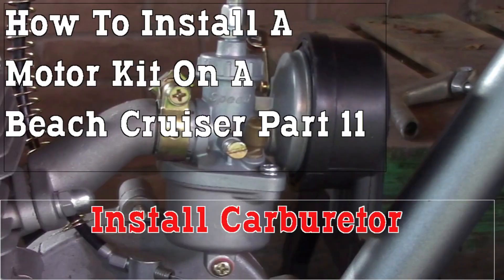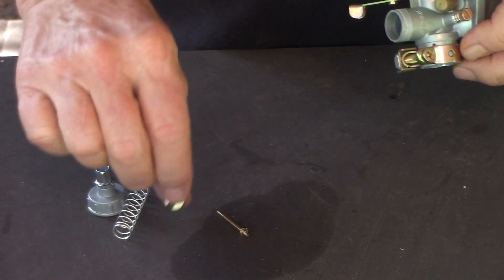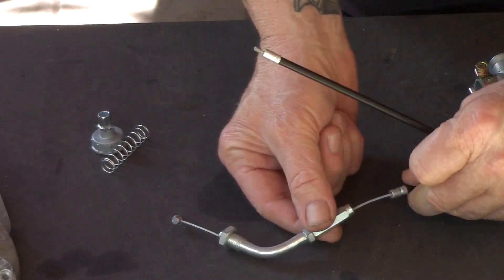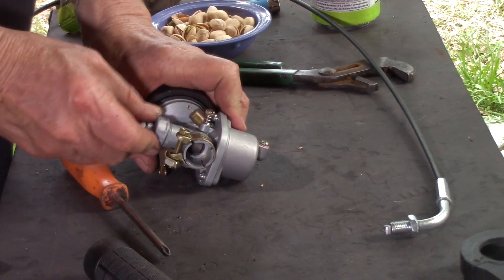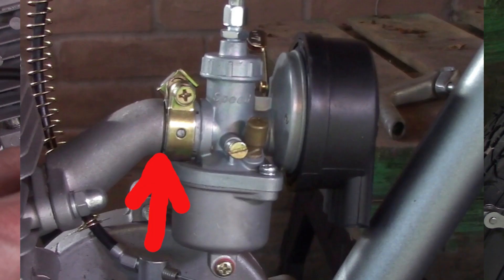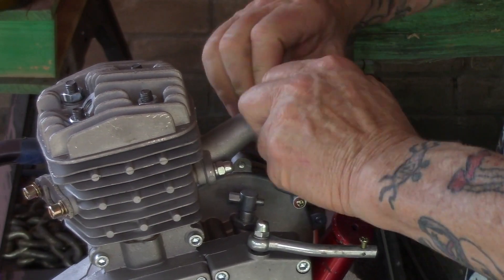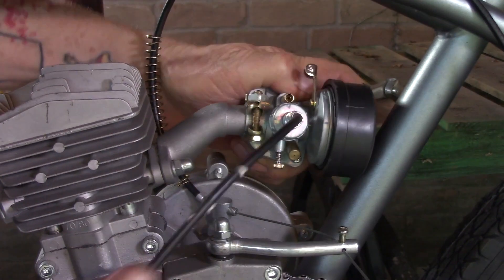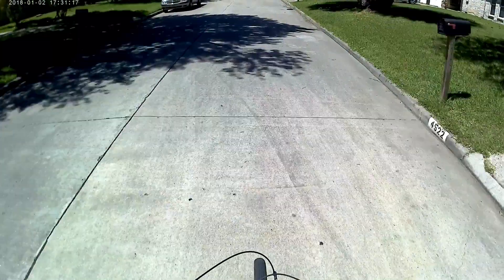Part 11 - Video Tutorial - How To Build A 66cc 2 Stroke Motorized Bicycle - Install Carburetor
Instructional video on how to correctly install a carburetor on a Motorized Bicycle 66/80cc or YD100